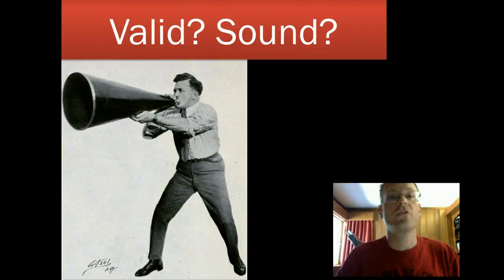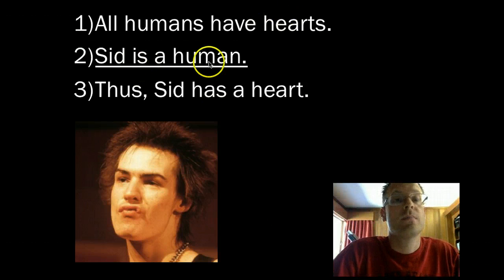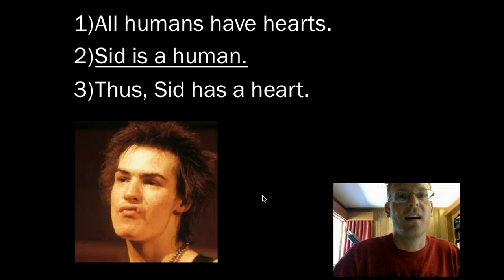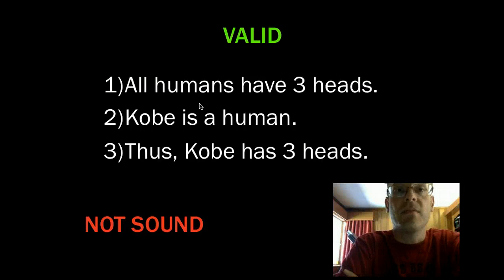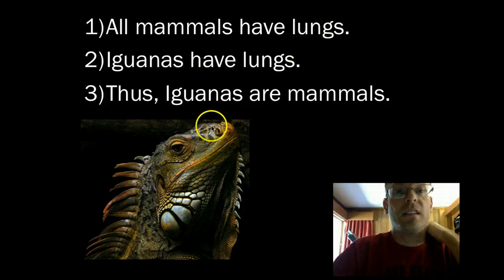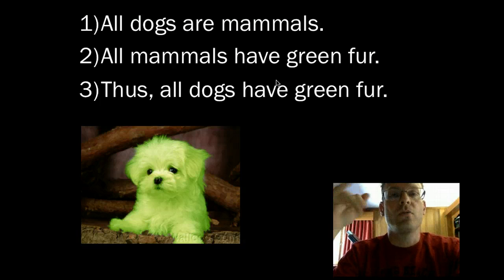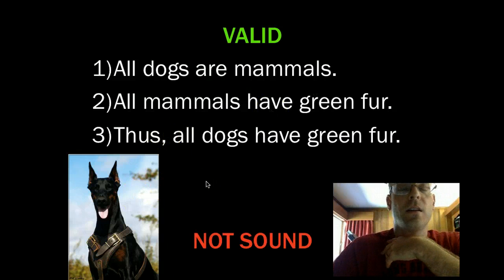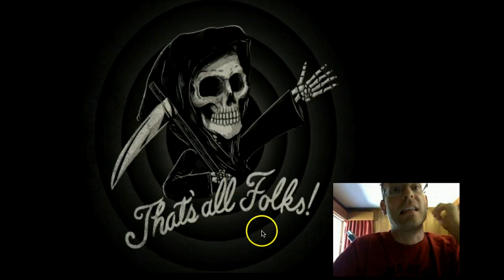Validity and Soundness